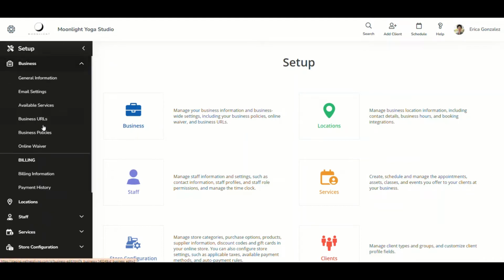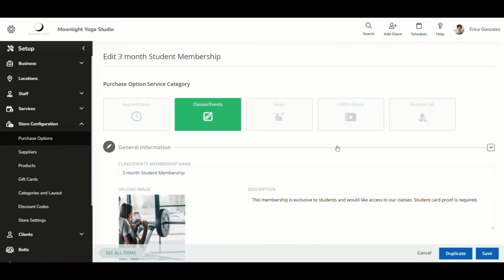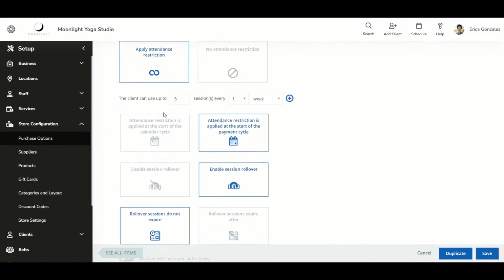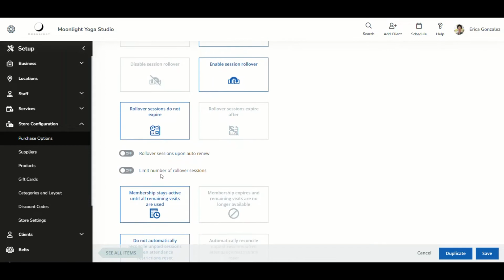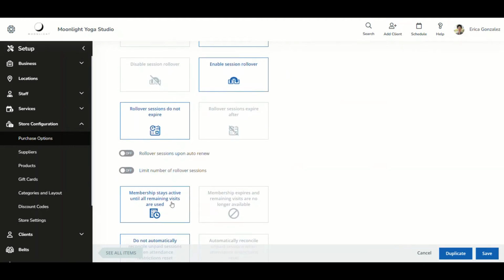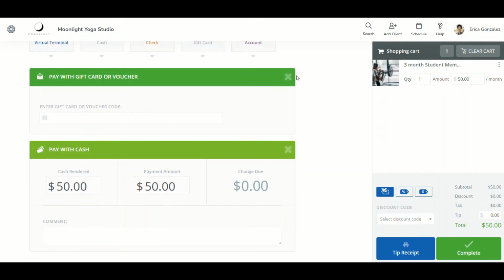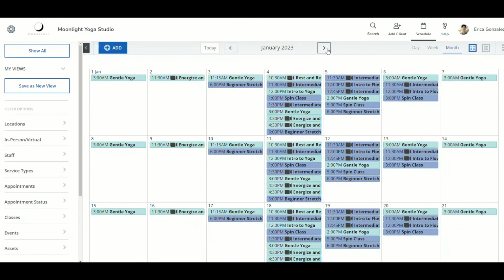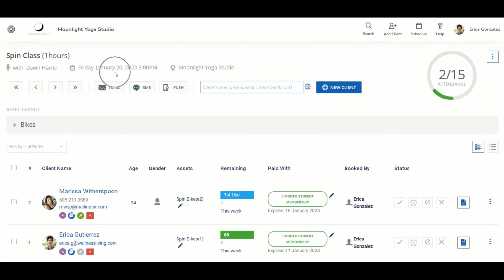Memberships: Ability to Book Services after the expiration date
In this video, we will go through detailed steps on setting up your business to ensure your clients can book remaining services after their membership expires.

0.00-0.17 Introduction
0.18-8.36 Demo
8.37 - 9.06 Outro